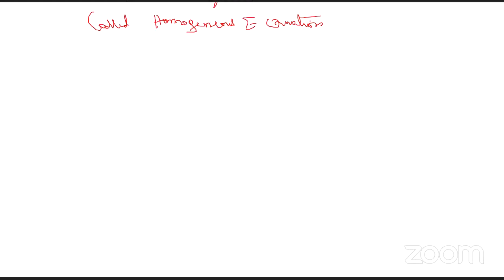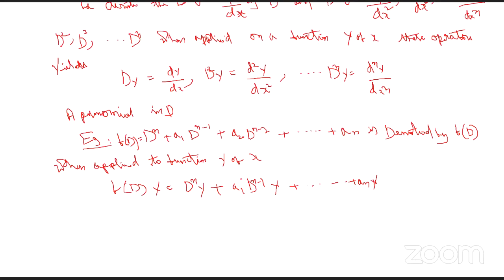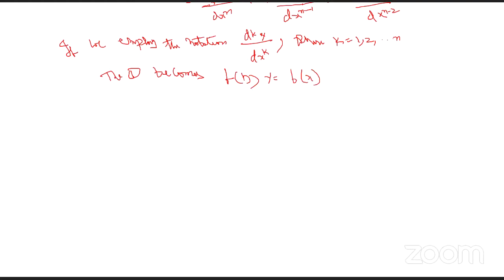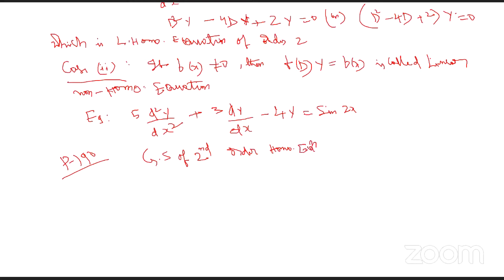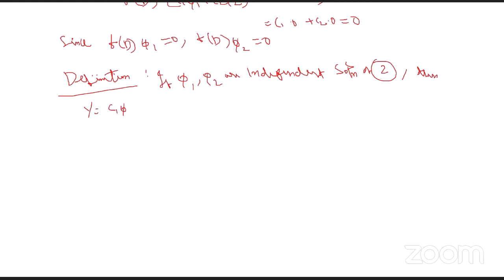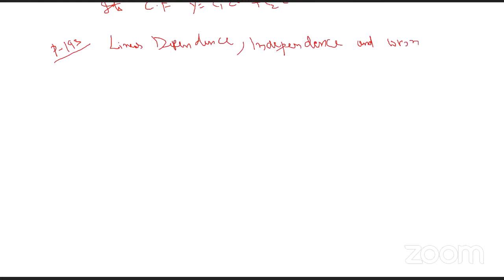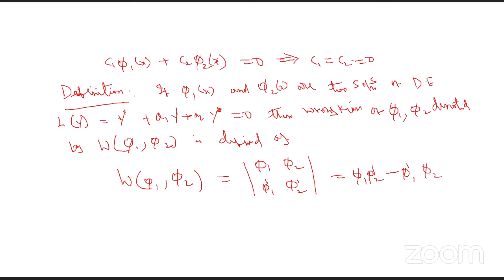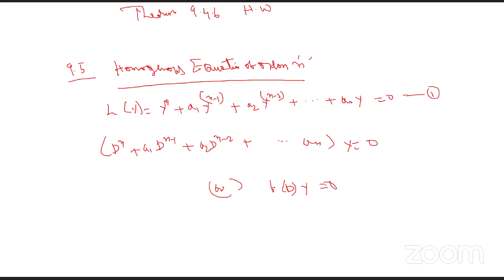UG 2 Sem : Maths (E/M)